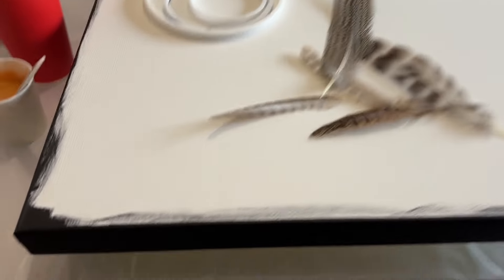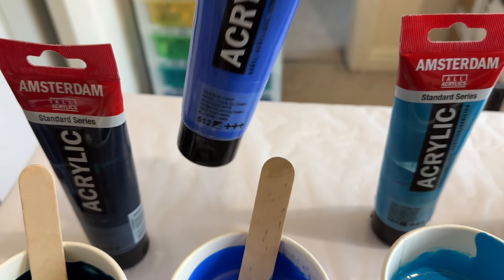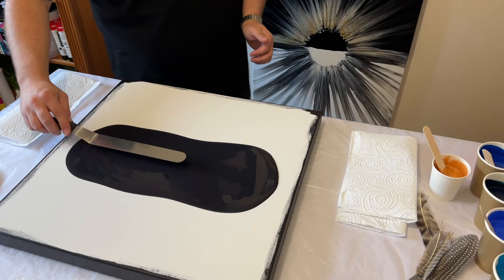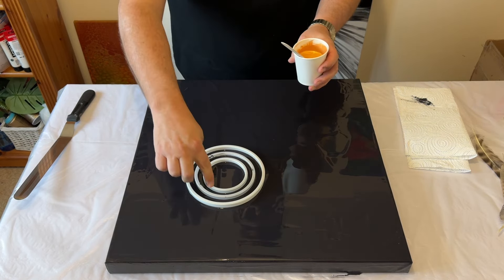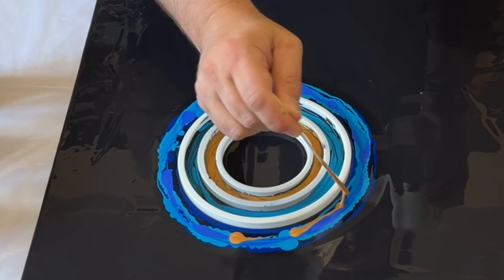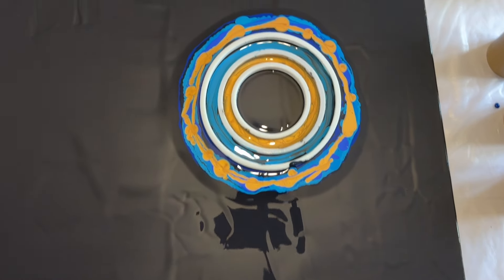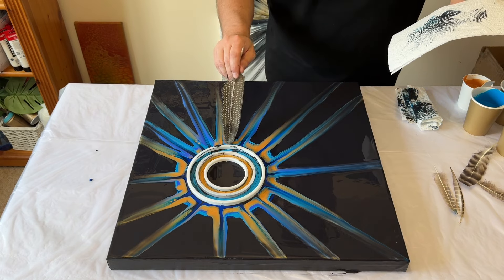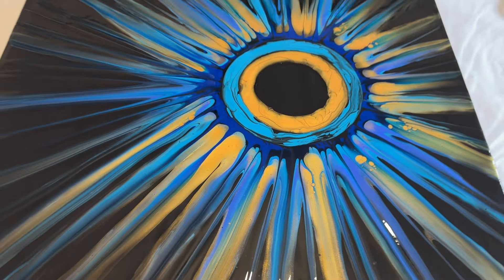Painting with a TURKEY FEATHER 🪶 Star Burst / Amazing Abstract Art Painting Techniques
Have you ever painted with a Turkey Feather? I Haven't! Today that is the experiment to see whether the feather is a great tool to use for a swipe - and I just LOVE the results and I can't wait for you to see the final piece.

It helps me reach more people across YouTube who might also like my process and the creation tutorials I share.

▶ Technique: Swipe

▶ Canvas size: 20x20 inches

▶ Pouring Medium formula: My paints are mixed with a Pouring Medium for all techniques unless otherwise stated in the video. The ratio I use is 1:3:1 Paint/Medium/Water. I use Floetrol/Owatrol for my medium. For those creations that I use water only (again I will say so in the video so please watch the full video for more details) Water only creations use the ratio of 1:1 paint to water.

▶ Color Palette:
Amsterdam:  Phthalo blue, prussian blue, cobalt blue, brilliant blue, manganese blue.
Pebeo: Precious Gold, Paynes Grey (Base)
Winsor & Newton: Cerulean Blue

▶ Hair dryer: When I use a hair dryer I use the Remington D3010 and always use the cool setting and the lowest blow speed.

00:01 - Welcome and Concept
02:24 - Preparing the base
03:00 - Adding the embroidery hoops
03:54 - Layering the paint
09:22 - Swipe with Turkey Feather
12:11 - Removing the hoops
12:33 - Close Ups

** If you're looking to learn, check out my online, self-paced course